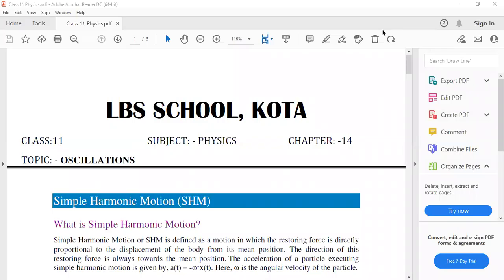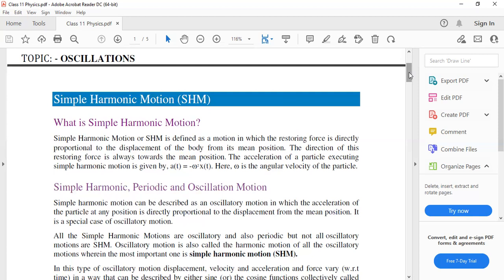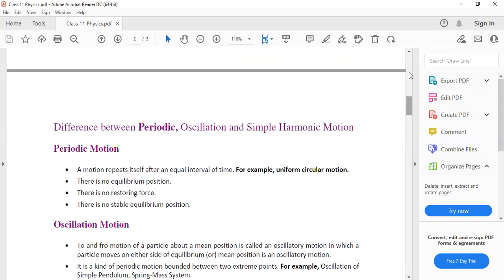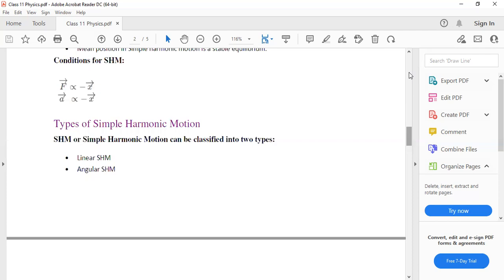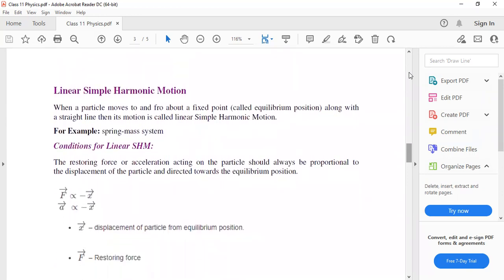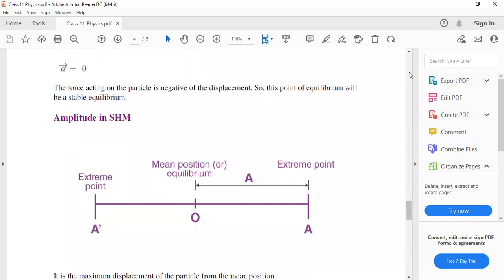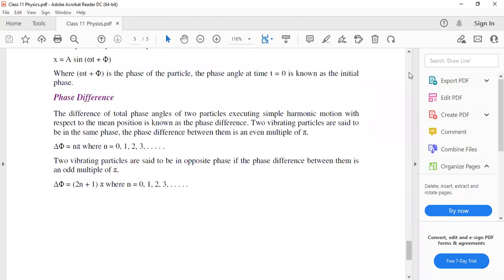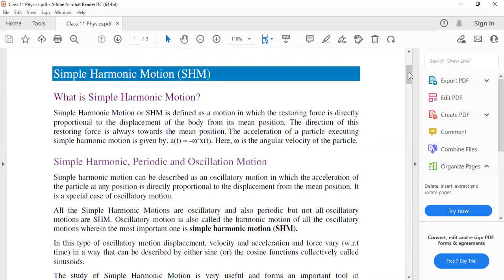CBSE +RBSE CLASS XI PHYSICS 28 JAN